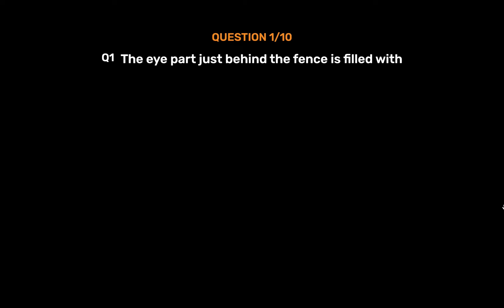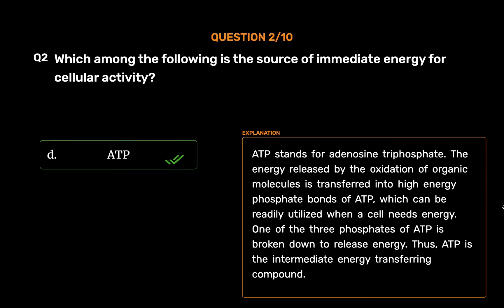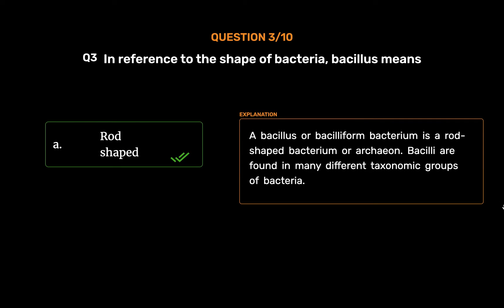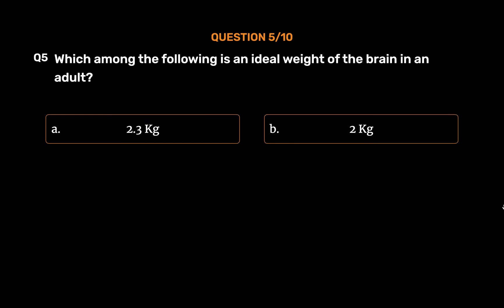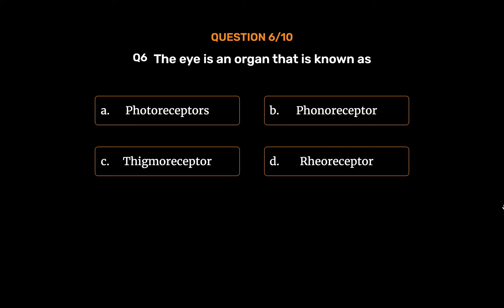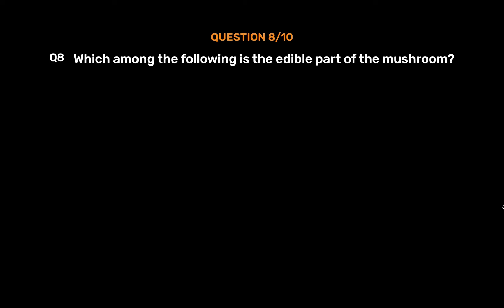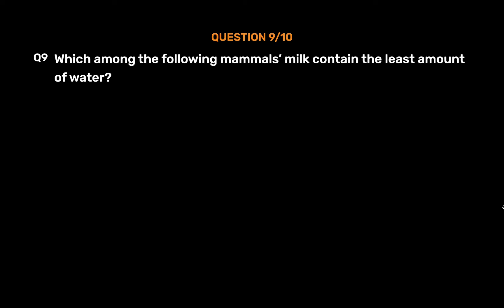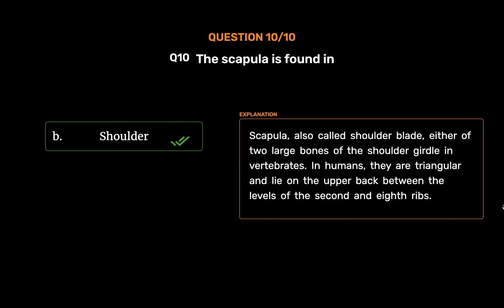UPSC Civil Service | IAS Prelims - Biology | 2019 | Multiple choice Questions with explanation